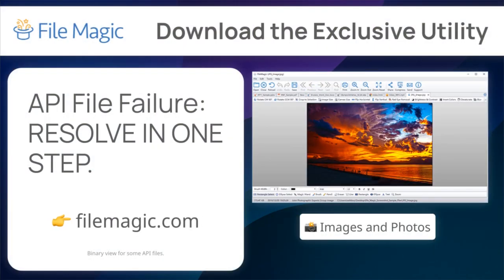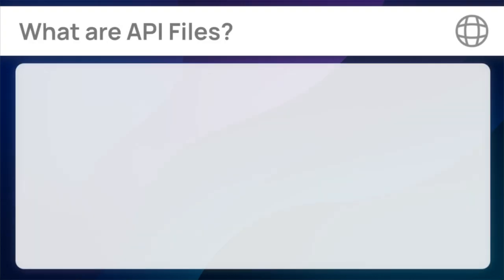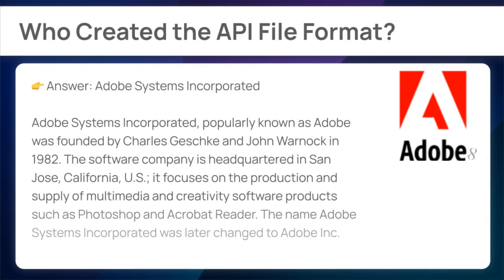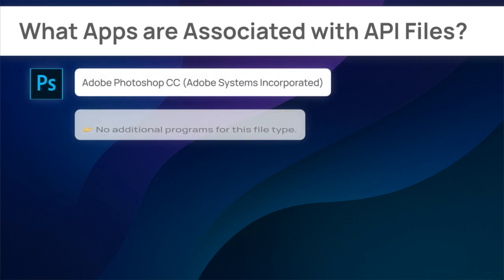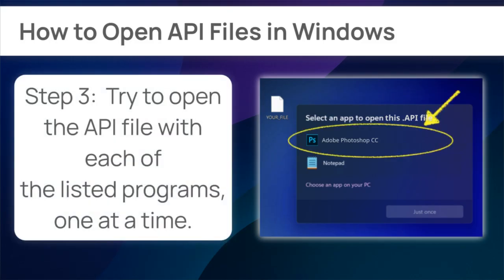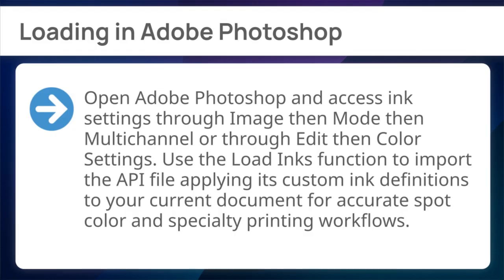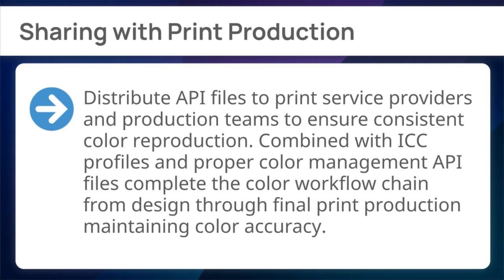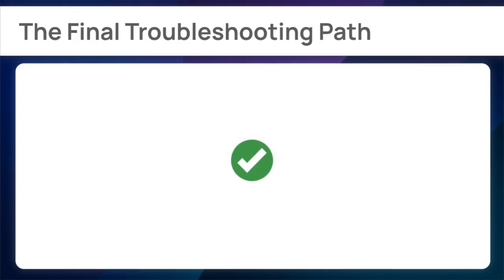How to Open API Files: Adobe Photoshop Inks Configuration Guide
Getting an error message when clicking your Adobe Photoshop Inks File? We will cover the manual fix and the automatic solution in this guide to get your API file open immediately.

API files are Adobe Photoshop Inks files containing custom ink color definitions for print production workflows. They define spot colors ink characteristics and color values used in CMYK separation printing duotones and specialized printing processes within Photoshop's color management system.

API files use Adobe's proprietary format storing ink color specifications including CMYK values densities trapping parameters and color names. The format integrates with Photoshop's Custom Inks system enabling consistent specialty printing color reproduction across projects and production environments.

▶ How It Works:

- Managing Custom Inks
- Loading in Adobe Photoshop
- Understand how the API file format originated
- Correct Windows API file association problems
- Choose the best software to open API
- See what the API file contains and how it’s commonly used
- Sharing with Print Production
- Correct system errors that interfere with API files

▶ Best Apps for API Files:

Adobe Photoshop CC (Adobe Systems Incorporated)

🛠️ Troubleshooting Steps:

1️⃣ Loading in Adobe Photoshop

Open Adobe Photoshop and access ink settings through Image then Mode then Multichannel or through Edit then Color Settings. Use the Load Inks function to import the API file applying its custom ink definitions to your current document for accurate spot color and specialty printing workflows.

2️⃣ Managing Custom Inks

Within Photoshop's custom inks dialog after loading the API file review and modify ink properties as needed. Adjust ink colors densities and overprint behaviors to match specific printing conditions then save updated configurations back to API format for use in other projects.

3️⃣ Sharing with Print Production

Distribute API files to print service providers and production teams to ensure consistent color reproduction. Combined with ICC profiles and proper color management API files complete the color workflow chain from design through final print production maintaining color accuracy.

Timestamps:

00:00 - What Is a API File?
00:25 - Intro to API Files
00:43 - API Structural Layout Guide
01:03 - Standard API Programs
01:21 - Open API Files
01:47 - Solving API Problems
02:46 - Universal Viewer Options